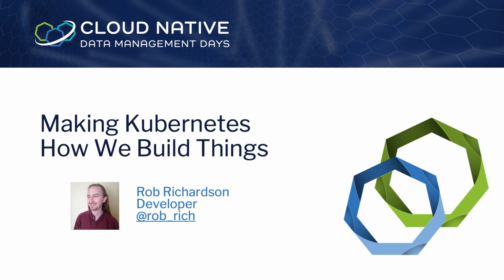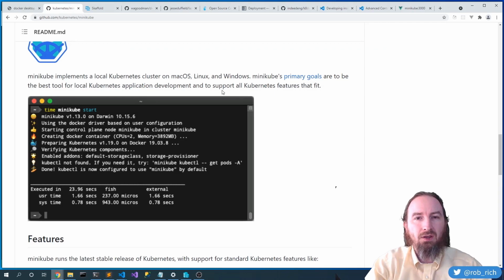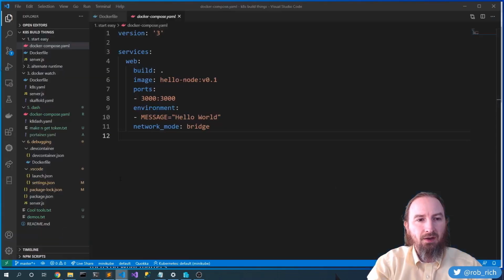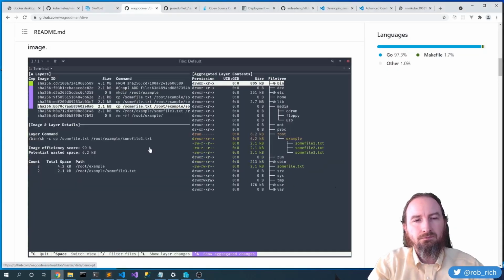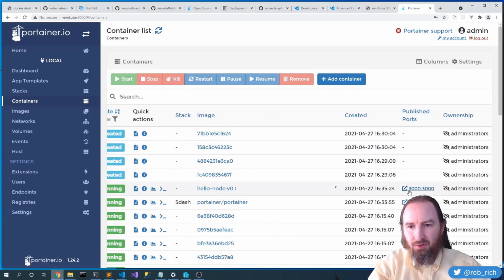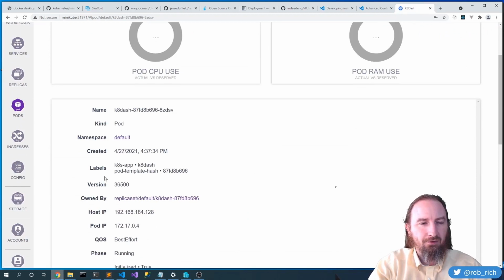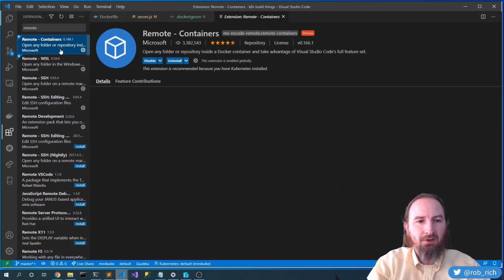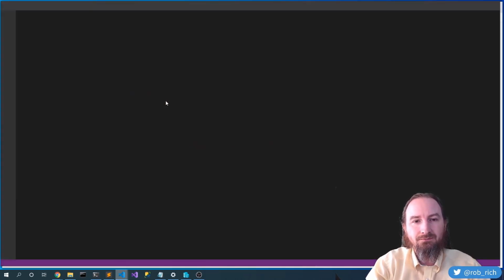CNDM Day EU 2021: Making Kubernetes How We Build Things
Speaker:
Rob Richardson, Developer, @rob_rich

It's day 2. Kubernetes is running. You have your deployments and services set. Now how do you migrate the data store? Let's journey together on this code-focused tour through ConfigMaps, Secrets, Persistent Volumes, Persistent Volume Claims, and StatefulSets. We'll craft and launch a strategy to care for your users' data in this new container world. You can power your business on Kubernetes: stateless or stateful.